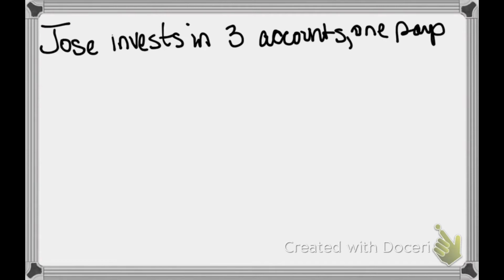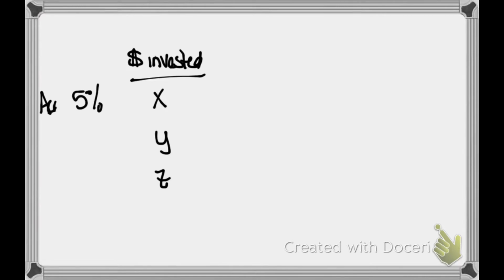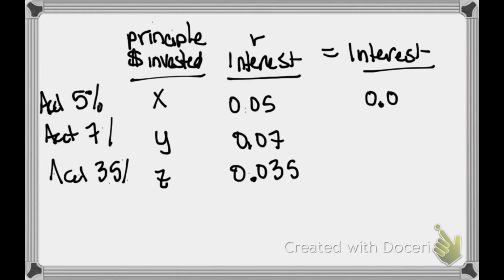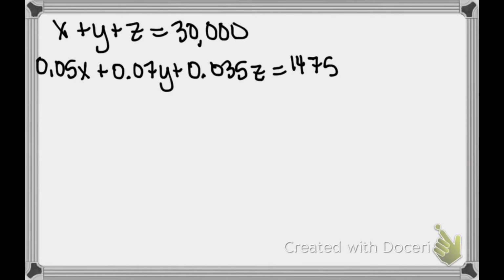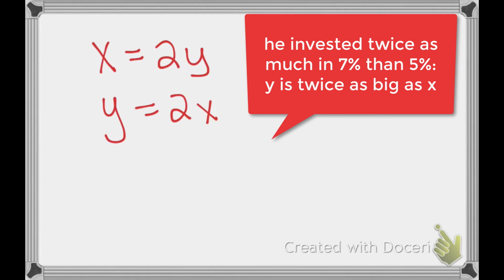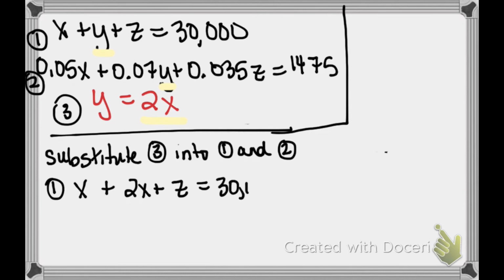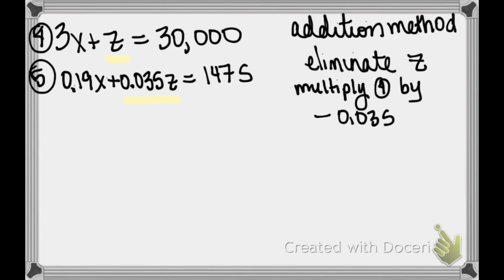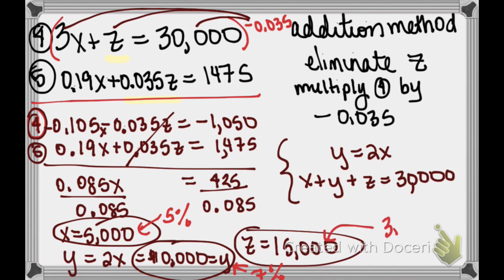3 equations interest problem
Application using simple interest for systems of equations (3 equations, 3 unknowns).